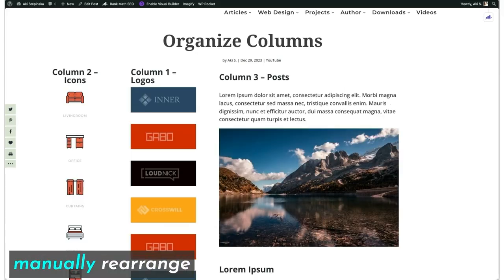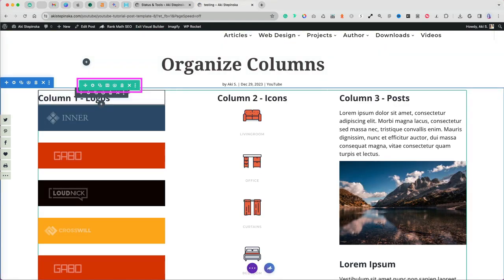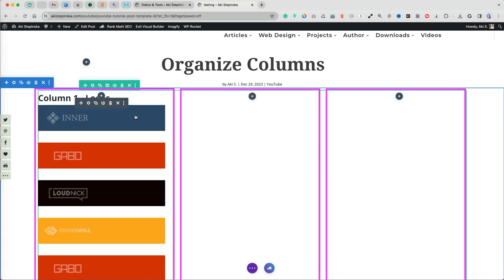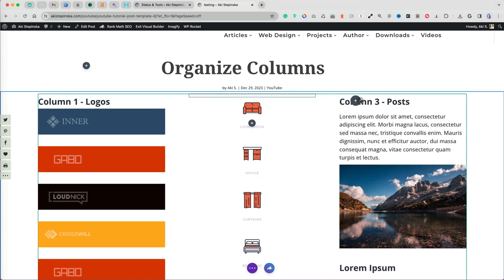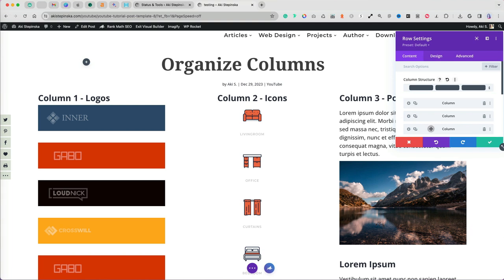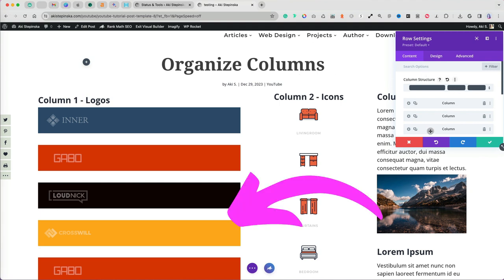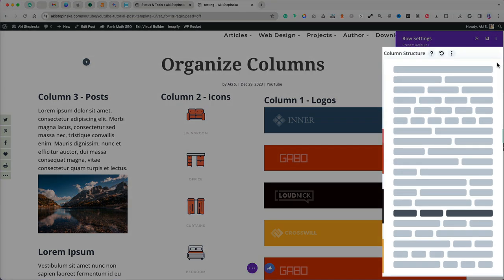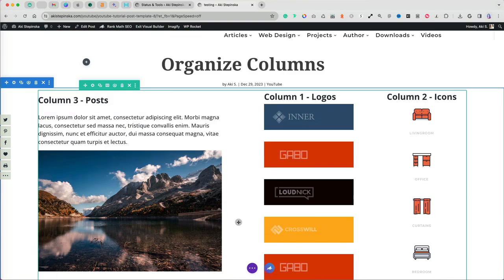How to Organize Columns in Divi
I will show you how to quickly reorganize columns in Divi Theme in WordPress.
Divi column layout structure.

Chapters
00:00 - Intro
01:15 - Manual Column Rearrangement
01:37 - Quick method for even size columns
01:58 - Uneven column organization

RESOURCES---